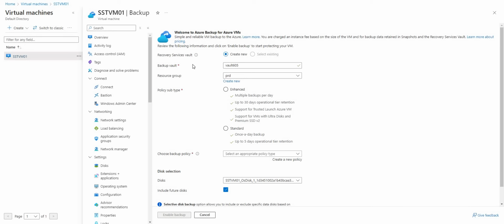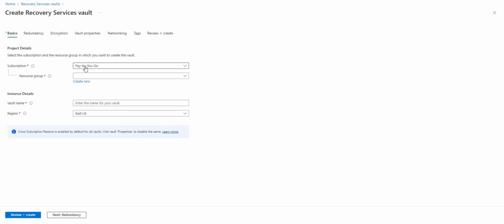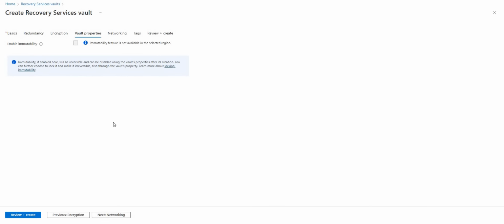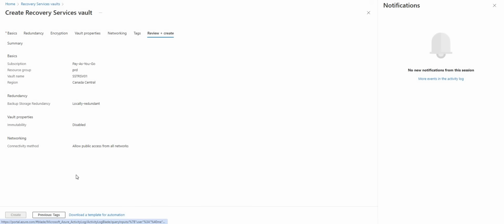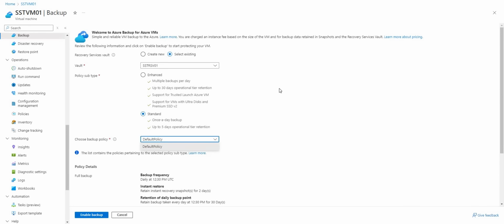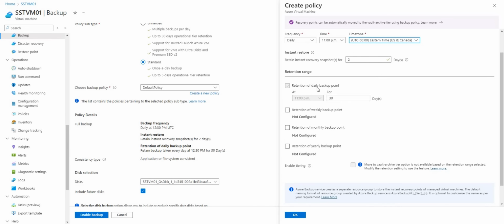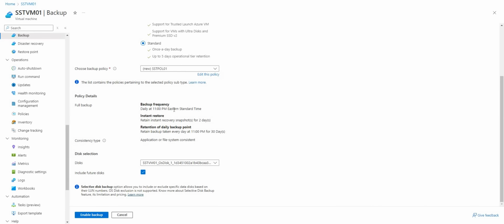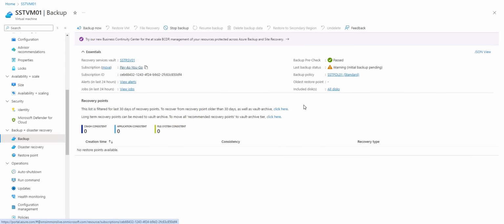How to backup a Virtual Machine in Azure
In today's video I show you how to backup a Virtual Machine in Azure

Ready to launch your website? Get started with Bluehost – reliable hosting, free domain, and 24/7 support.